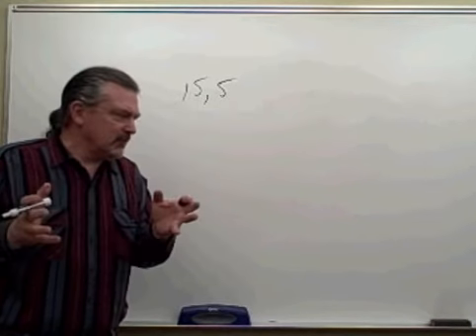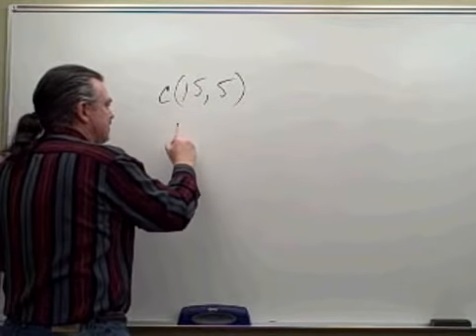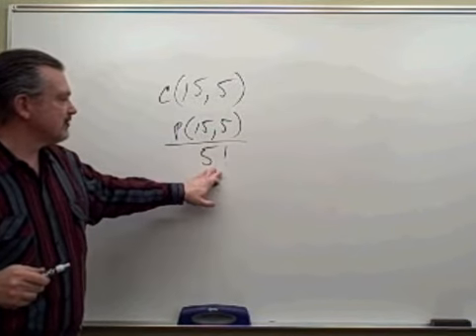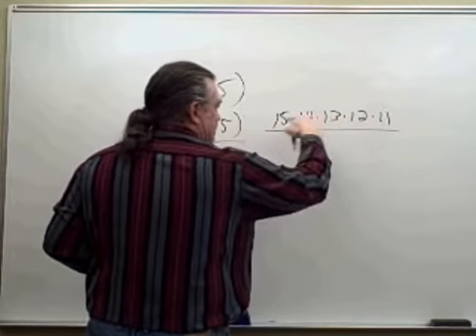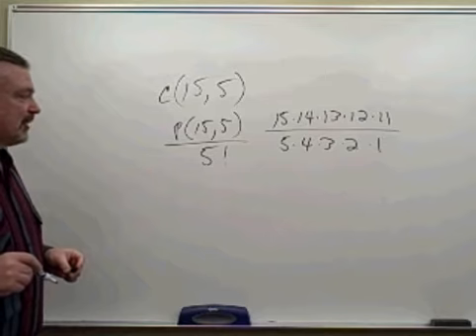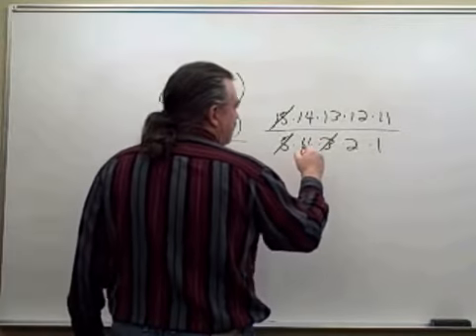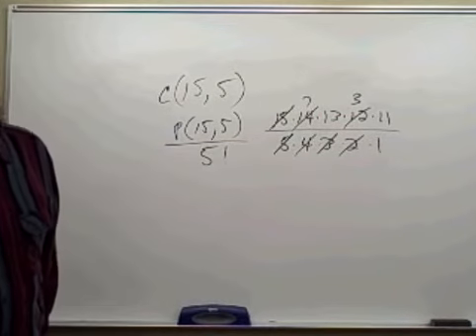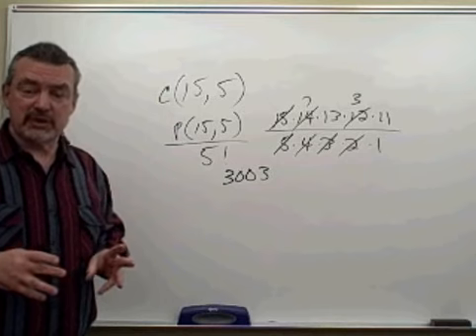Math 124 Ex II Rev #11.wmv